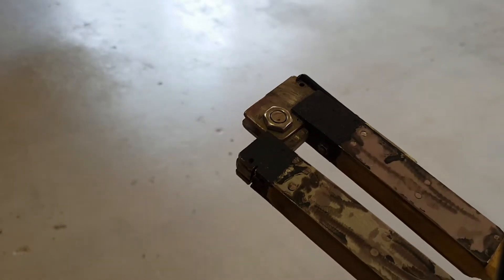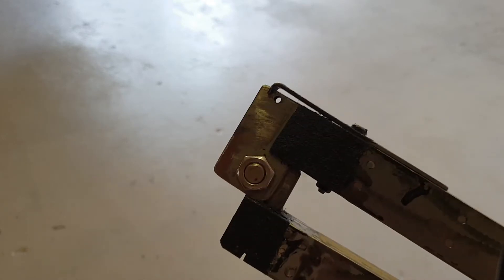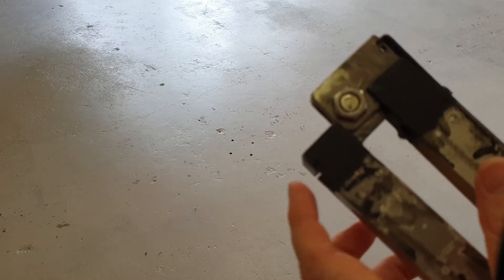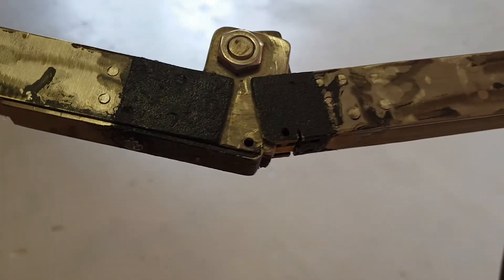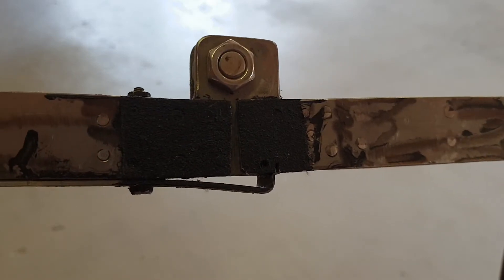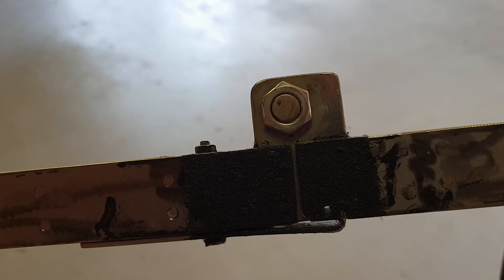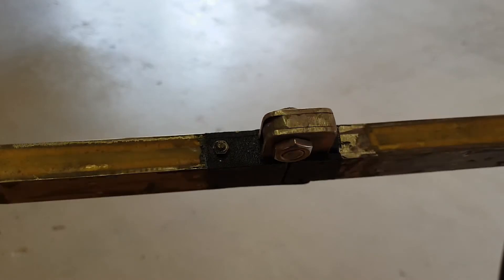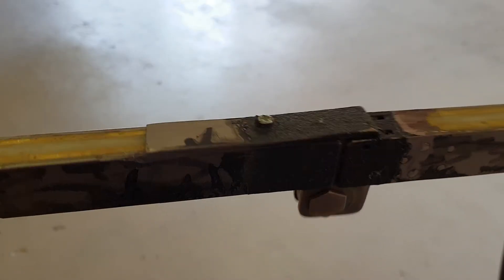Titanium folding spear locking mechanism operation.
A viewer asked for more detail on the titanium folding spear locking mechanism, so here it is. It's basically the same type of mechanism found in many folding knives, just beefed up with multiple interleafed sliding titanium plates and locked with a 2 mm thick titanium spring that is keyed into a slot when the mechanism is fully unfolded. I have also uploaded a PDF of my 2D folding spear CAD file to the Wushu Workshop website (wushuworkshop.com.au). You can find it free of charge under the Free Stuff tab on the site. You're welcome to download it and use it as you wish. It's a bit untidy and basic. Don't judge me. All measurements are in mm, so you should be able to scale the PDF from these measurements.